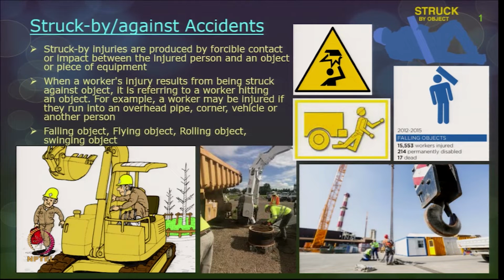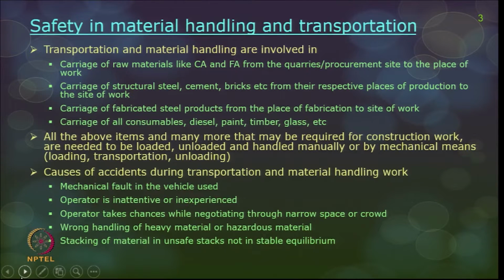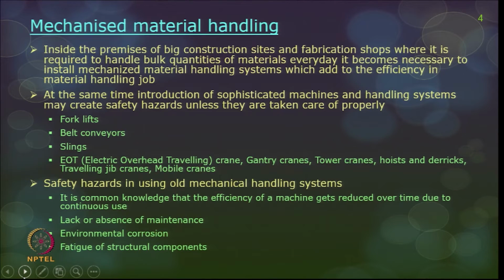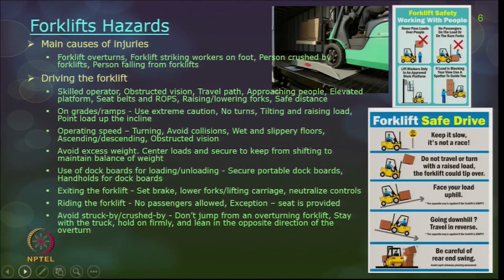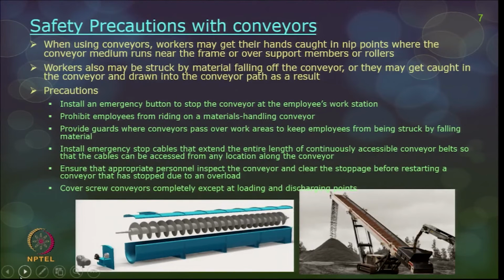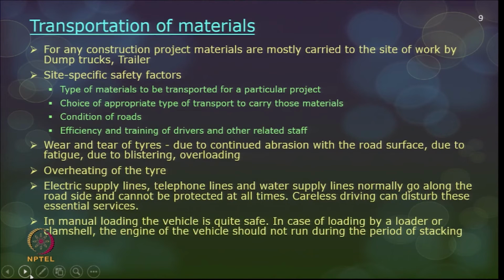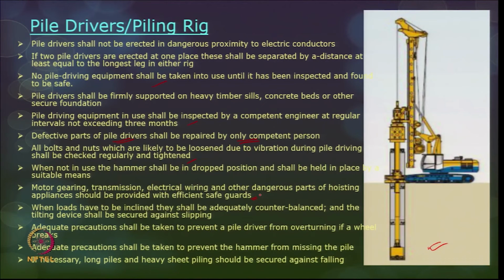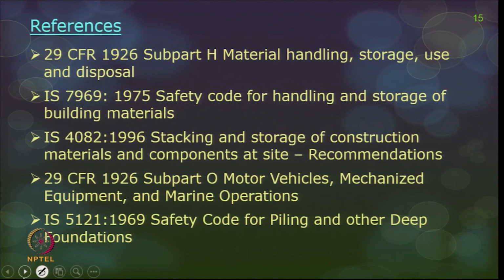Lecture 14 : Struck by & Caught-inbetween